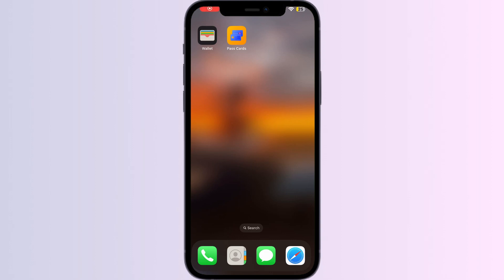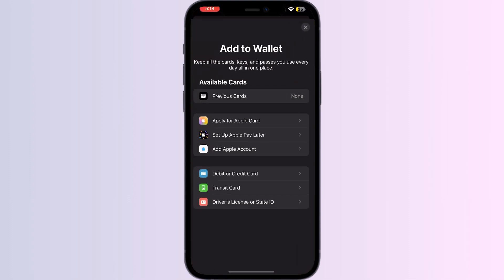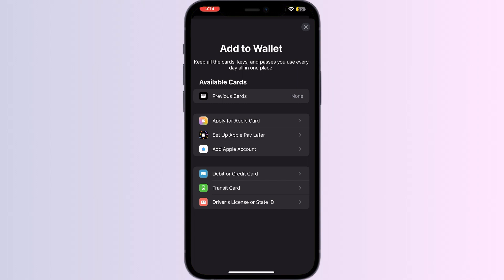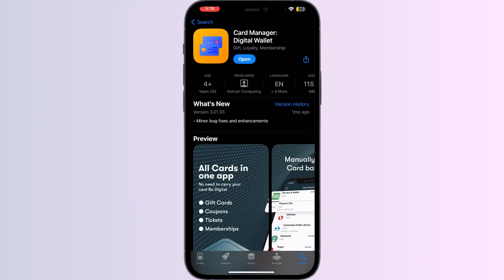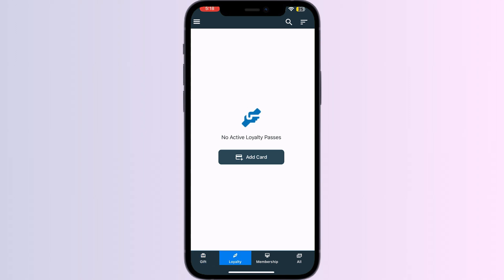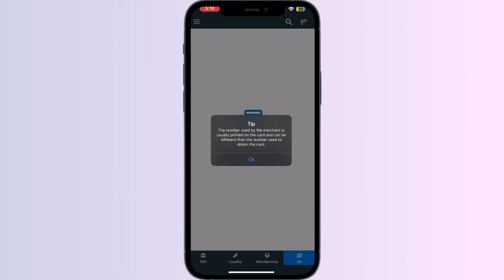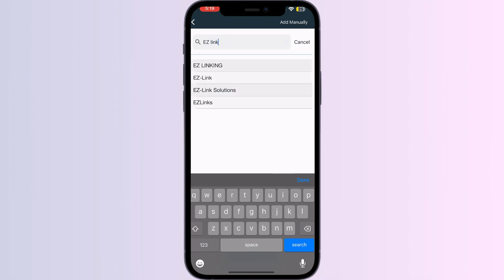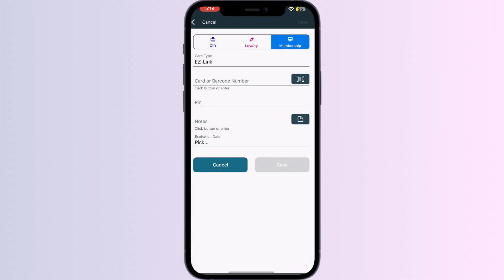How To Add EZ Link Card To Apple Wallet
In this informative YouTube video, we will guide you through the process of adding an EZ Link Card to your Apple Wallet. By following our step-by-step instructions, you will learn how to conveniently store and access your EZ Link Card on your iPhone or Apple Watch. This tutorial is perfect for individuals who frequently use public transportation in Singapore and want to streamline their travel experience.